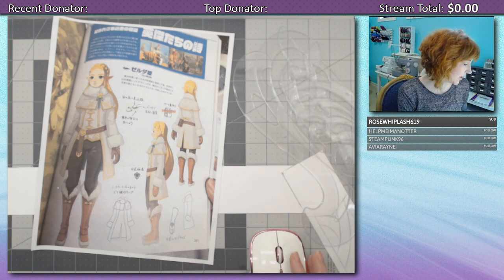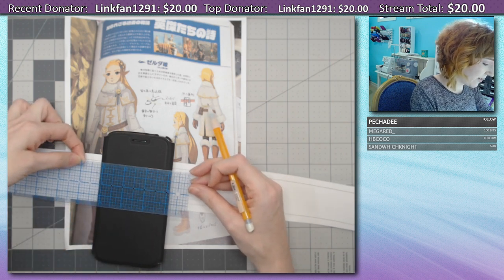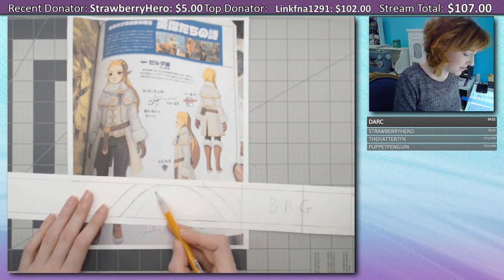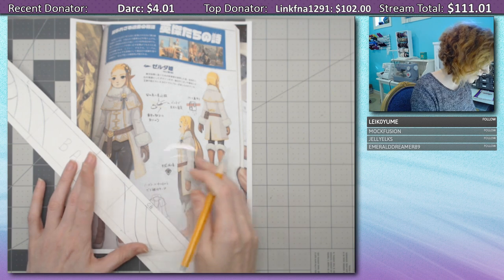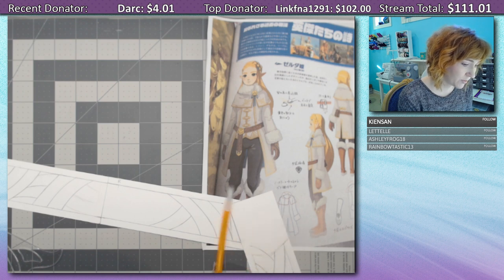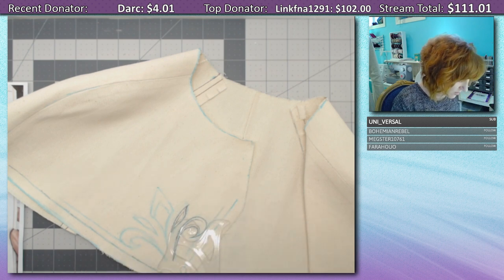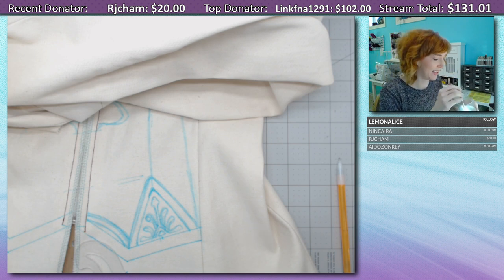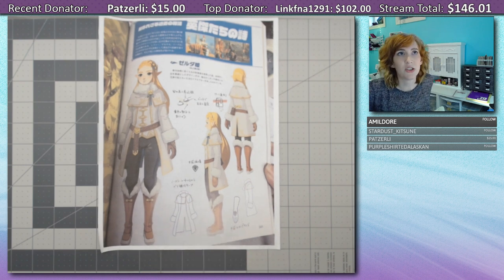Stream Archive: Zelda Cosplay! Patterning the Coat 2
Making Zelda's coat from Breath of the Wild. In this stream I'm drawing details on my mockup to make a pattern.

This stream was originally recorded January 17, 2018